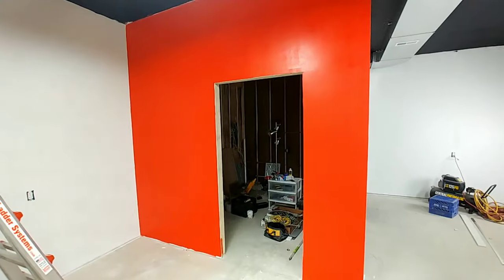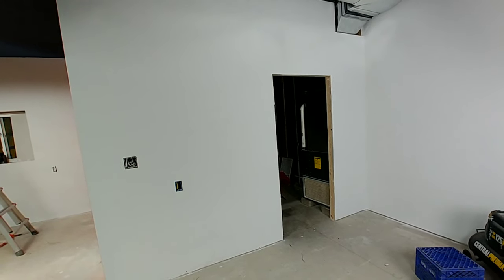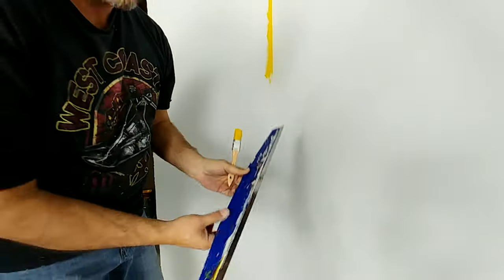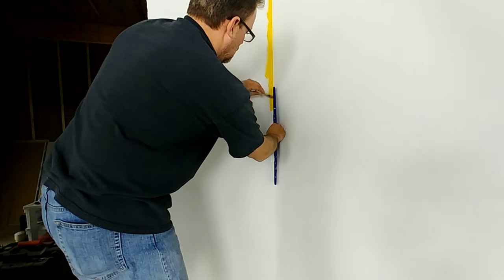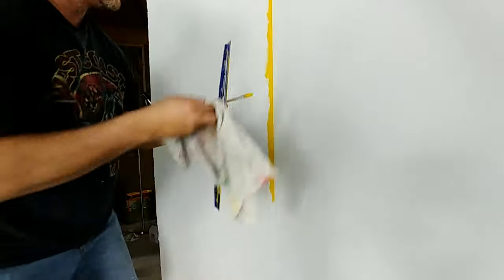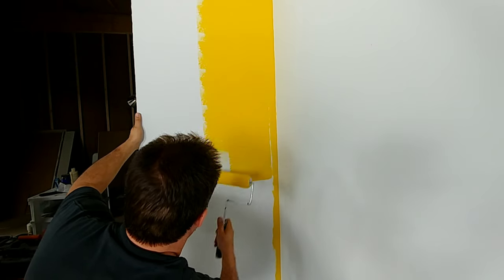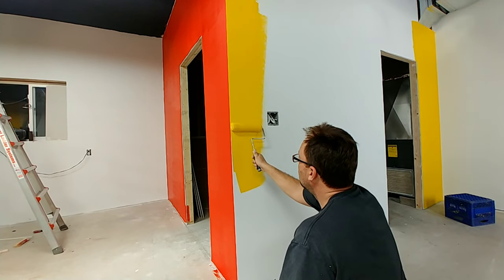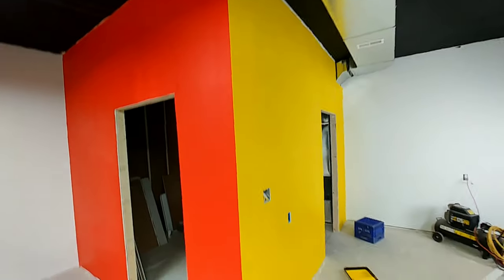How to paint without using tape!!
23 inch trim guard like mine.

12 inch trim guard.

best deal on terry clothes 50 pack for under 20

Link to videos on my lego channel Bevins Bricks

You can also now send mail to:
Bevins Builds